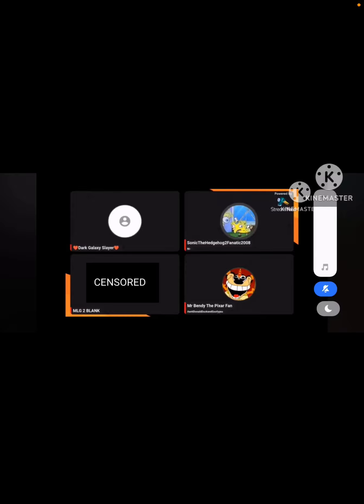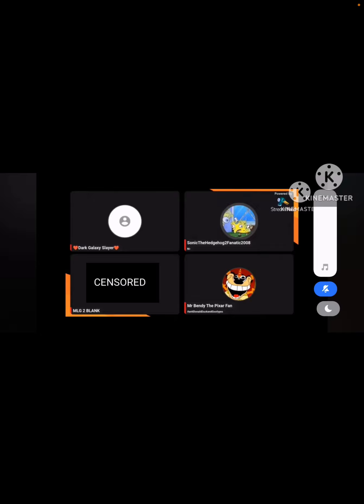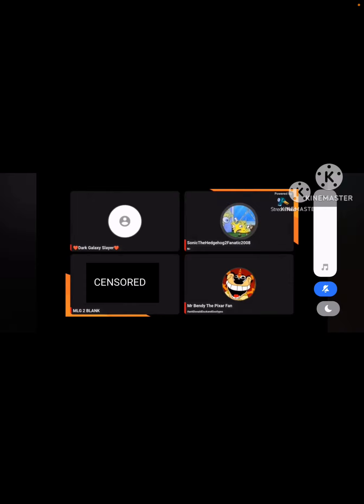caughtin24k for showing a private part on livestream